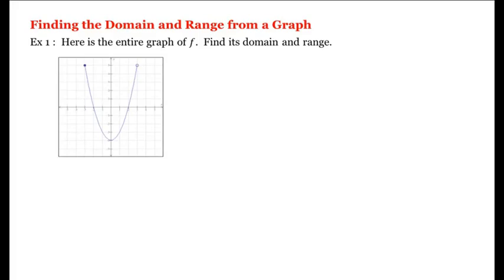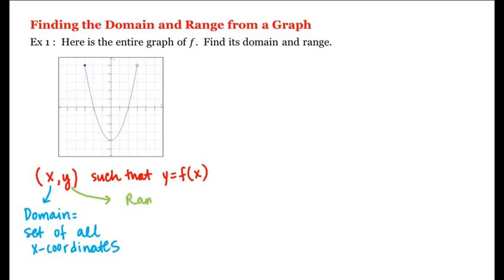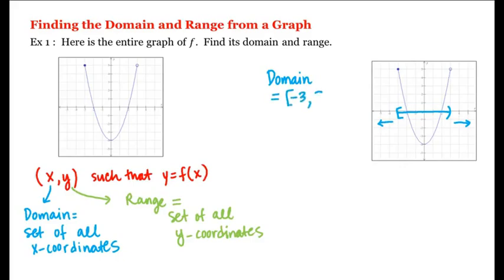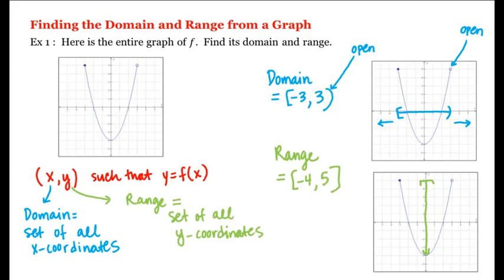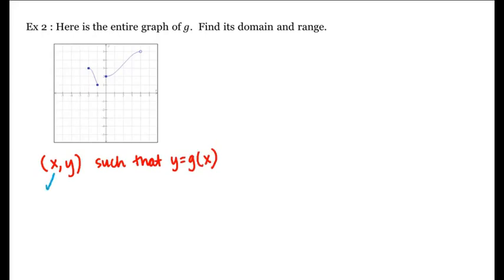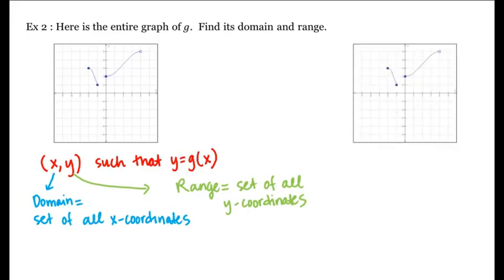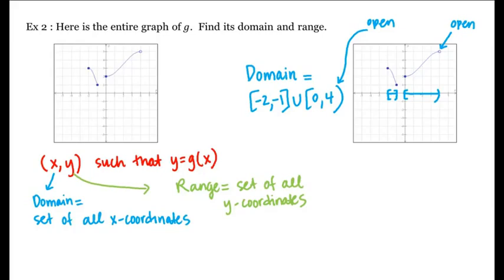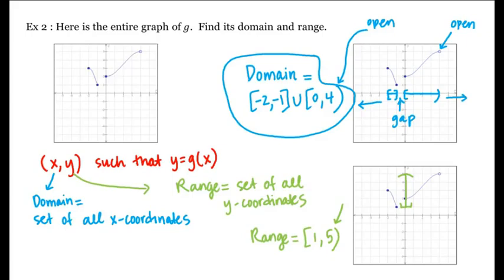إيجاد مجال الدالة من الرسم البياني